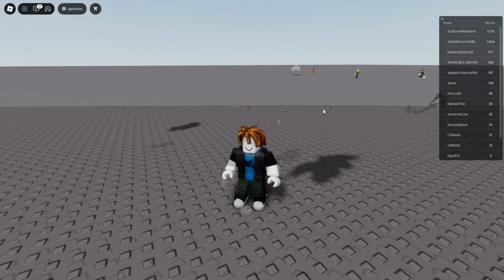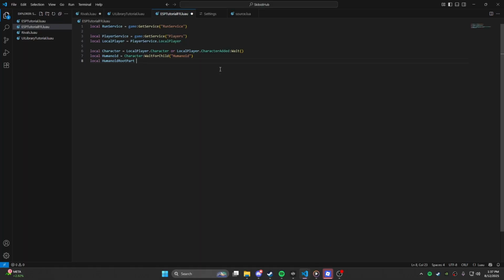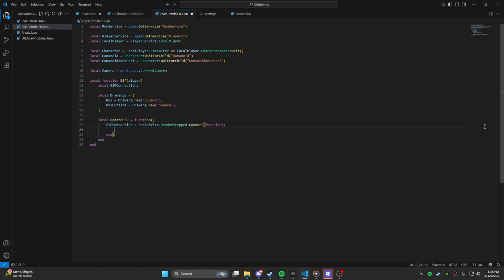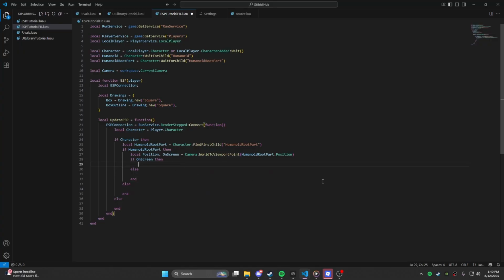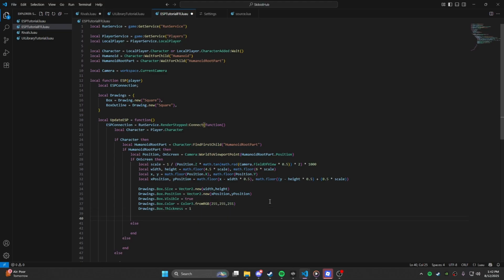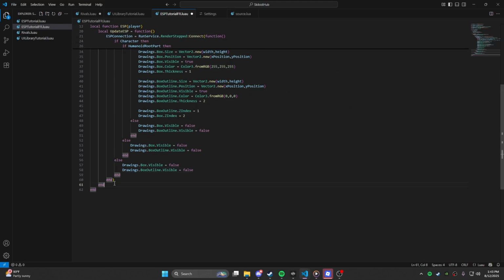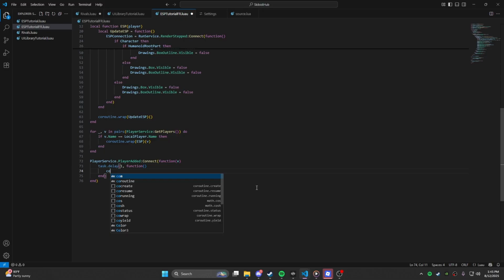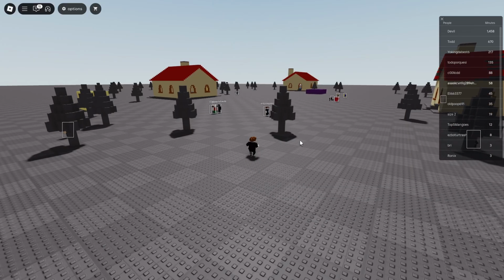How to Make ESP For Roblox - PT.1 - Boxes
Sizing Code:

local scale = 1 / (Position.Z * math.tan(math.rad(Camera.FieldOfView * 0.5)) * 2) * 1000
                        local width, height = math.floor(4.5 * scale), math.floor(6 * scale)
                        local x, y = math.floor(Position.X), math.floor(Position.Y)
                        local xPosition, yPosition = math.floor(x - width * 0.5), math.floor((y - height * 0.5) + (0.5 * scale))

The source for this part is in the comments!